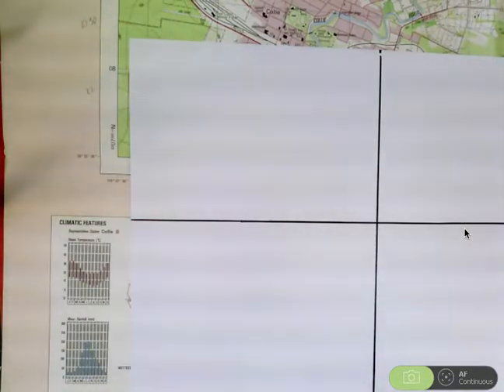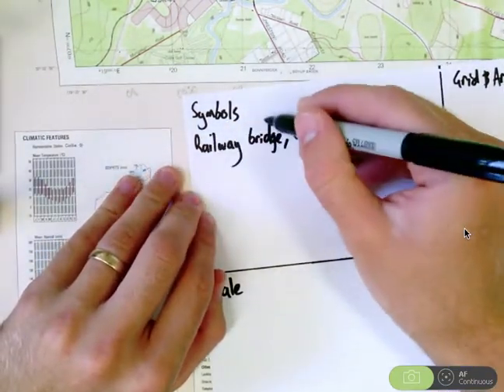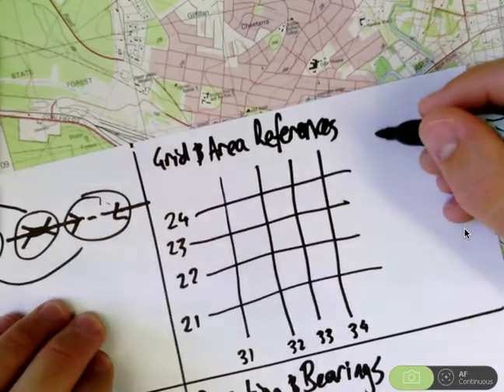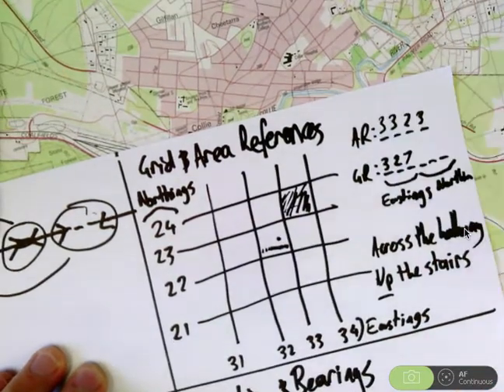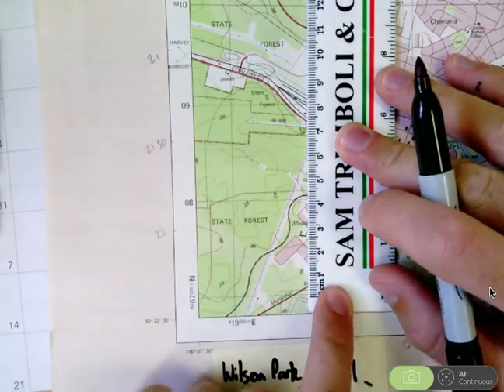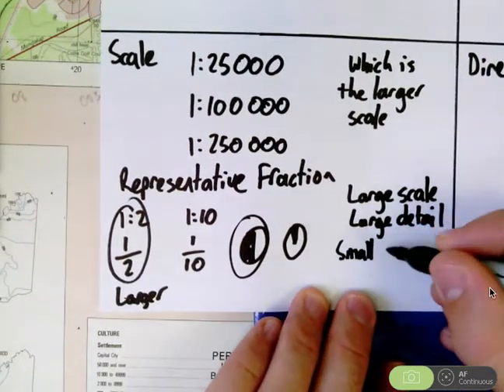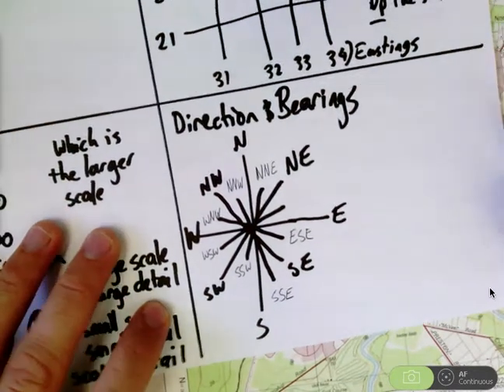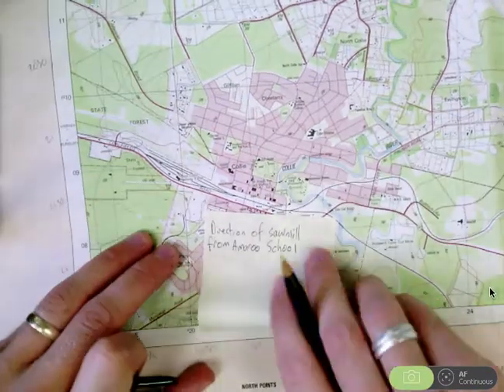Symbols, G&A Ref, Scale, Direction & Bearings